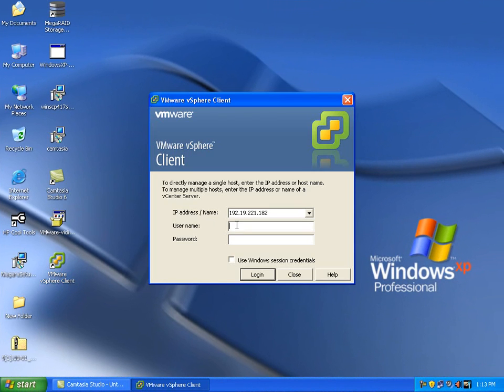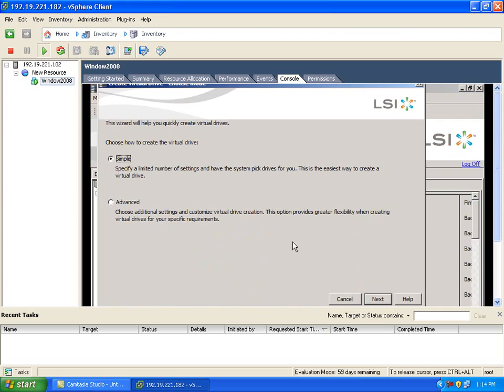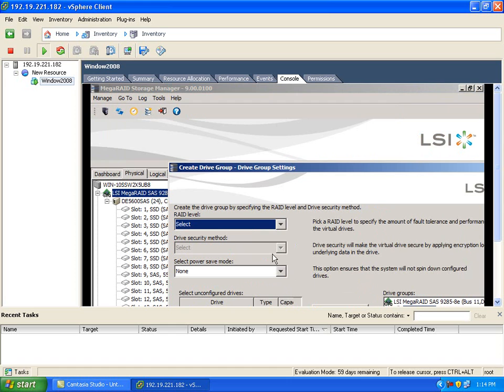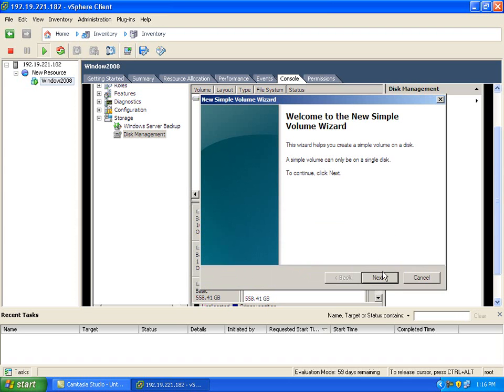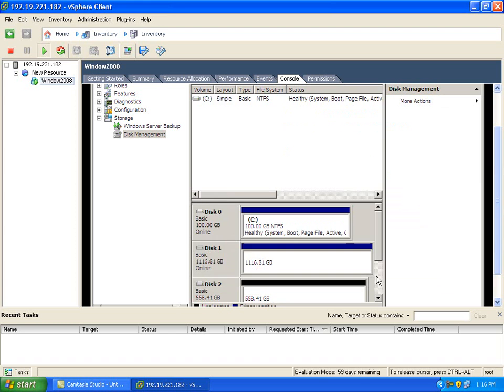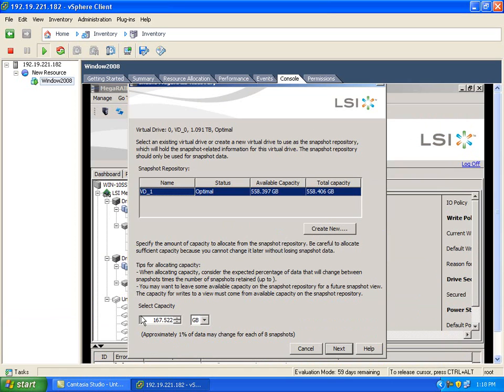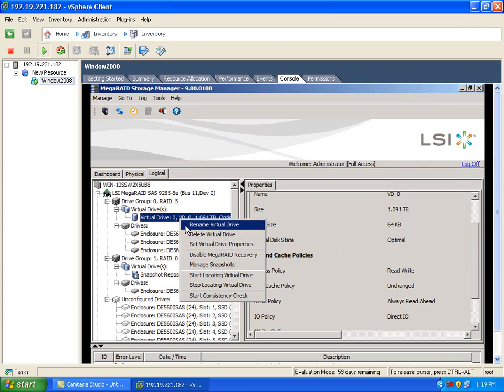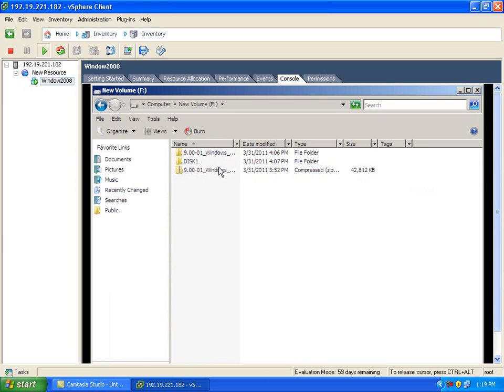Configure MegaRAID Recovery Under Virtual Server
Using MegaRAID Storage Manager for snapshot under Virtual Machine